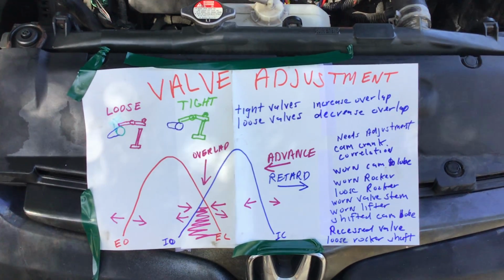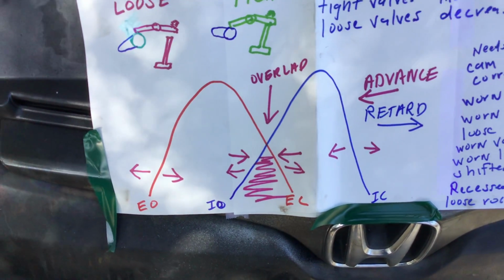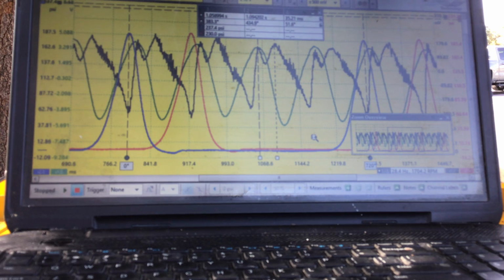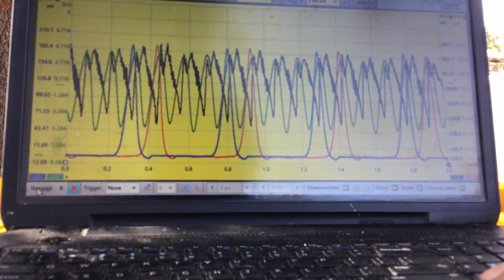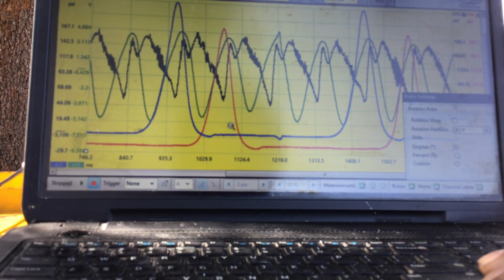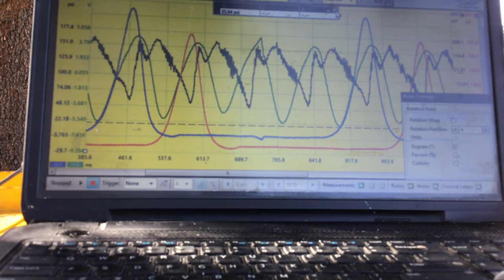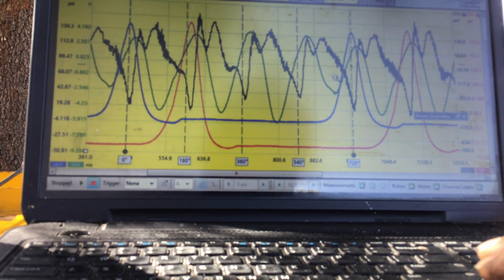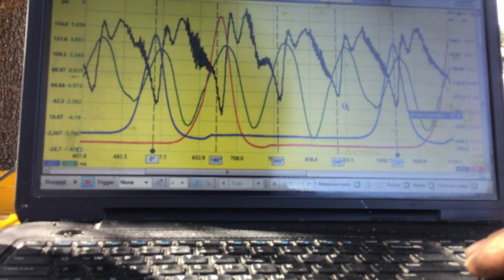Honda valve adjustment part 1